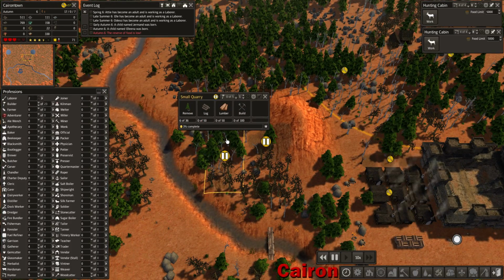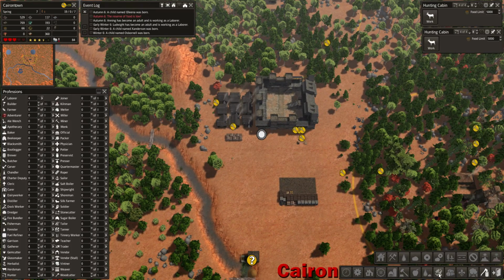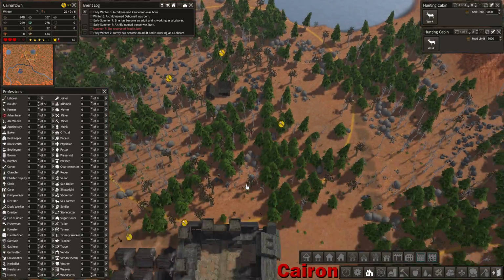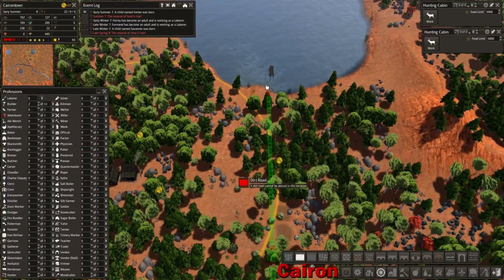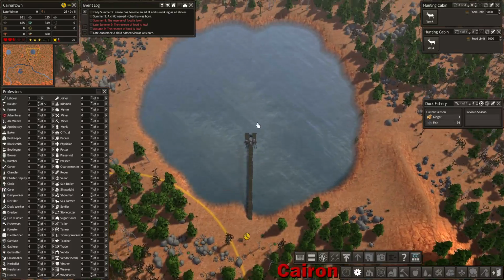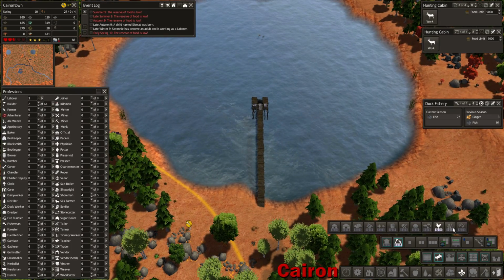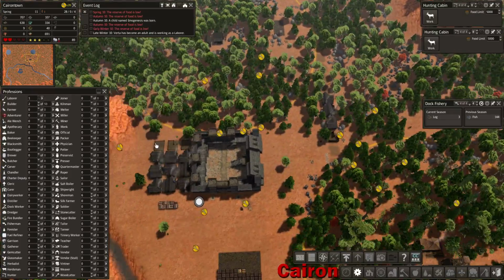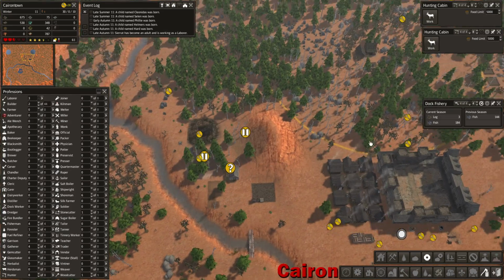Banished S2 #2 - Please, sir. Can I have some more? (Colonial Charter 1.6 - The Forge Awakens)